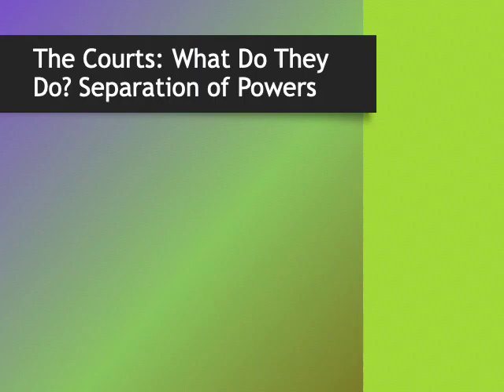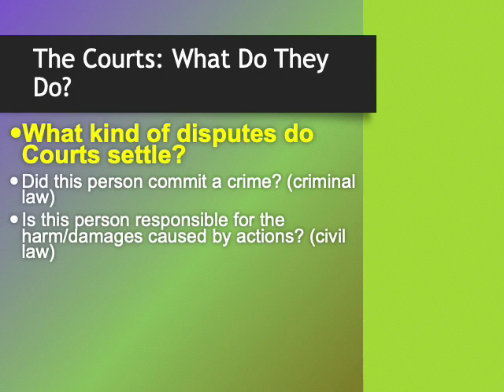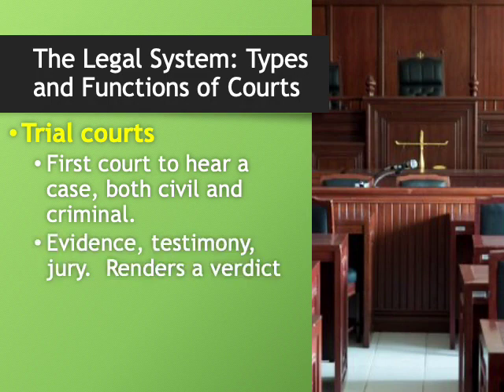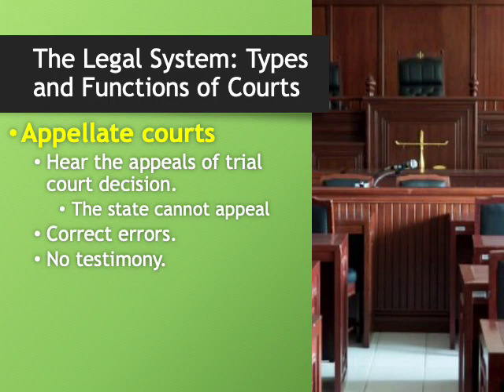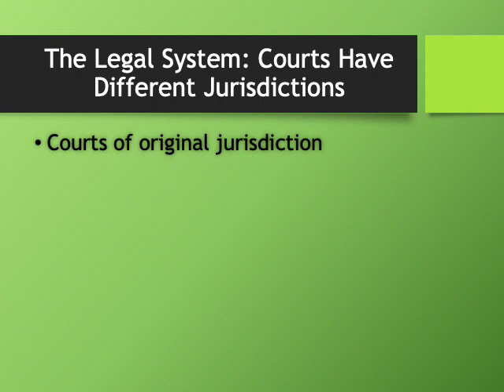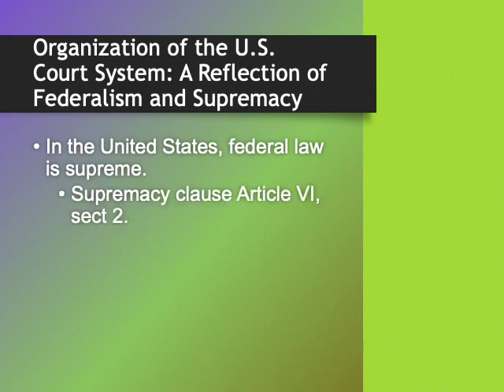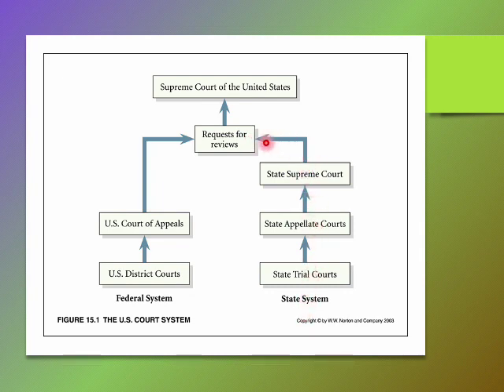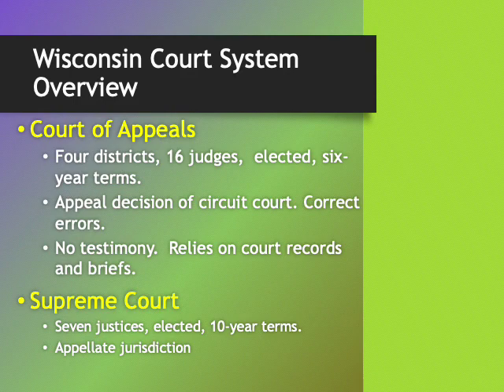Organization of the U.S. Court System